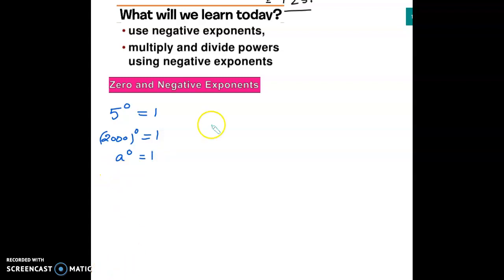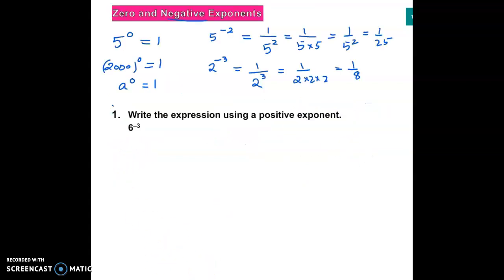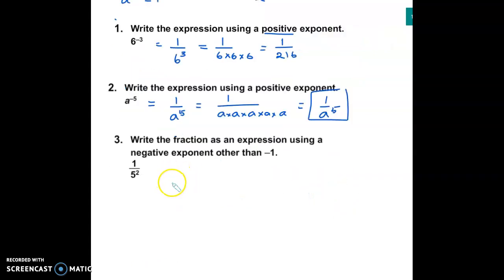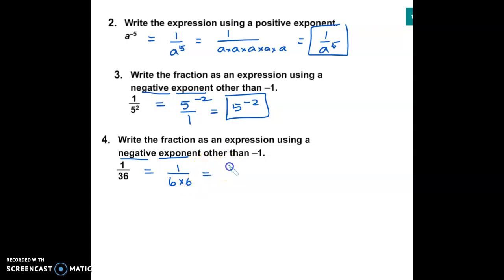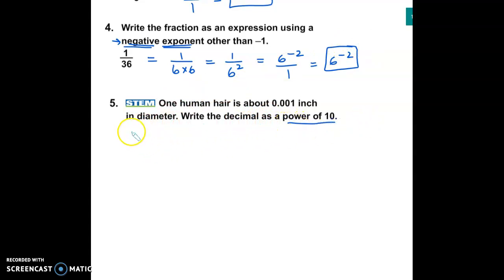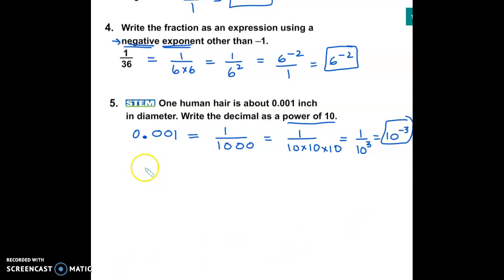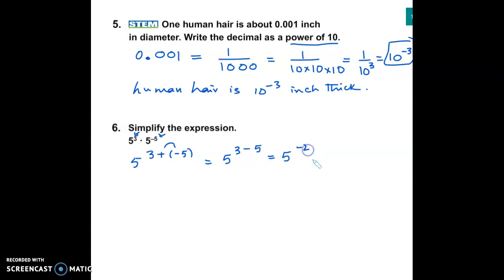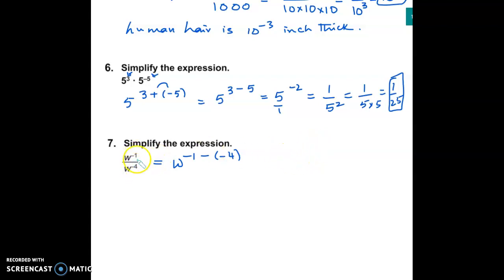Negative Exponents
Negative Exponents, multiply and divide negative exponents